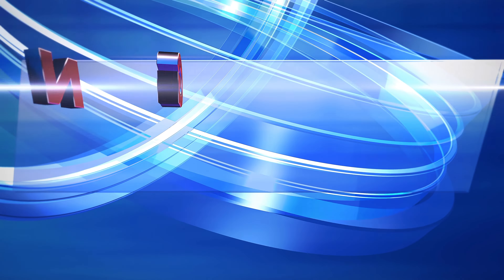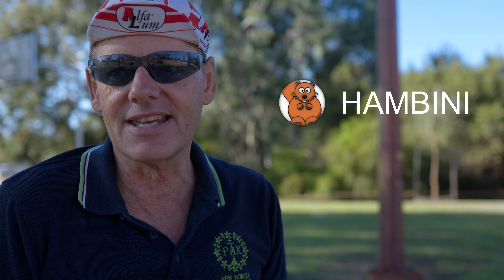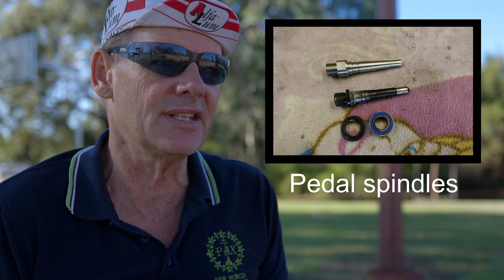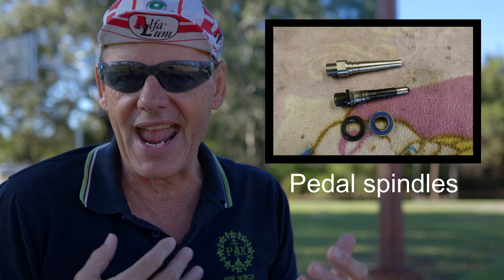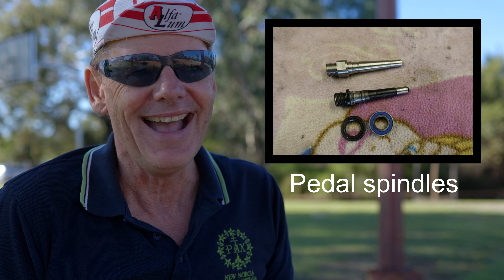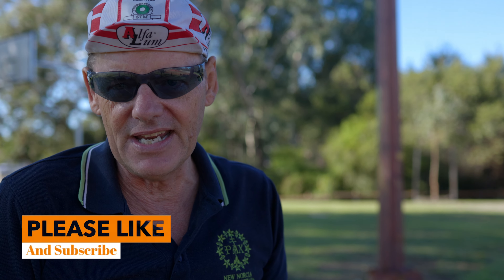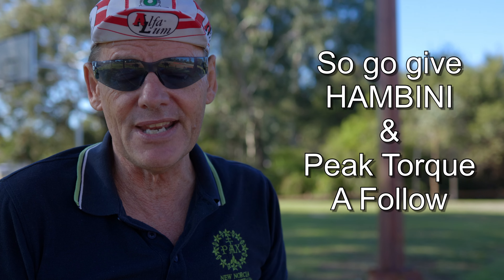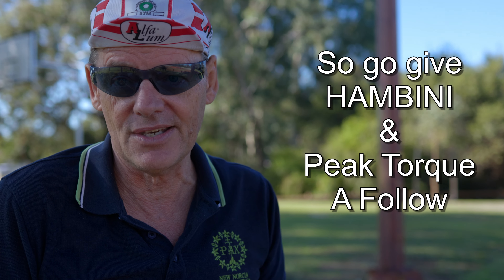Paris Roubaix, have tubeless finally come of age?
3XS: 27-29, length front: 17, Length arm: 10 (back order only)
2XS: 30-32, length front: 18, Length arm: 10 (back order only)
2x Xtra LARGE: chest 42-44, length front: 22,  Length arm: 12
3x Xtra LARGE: chest 44-46, length front: 22,  Length arm: 13 (back order only)
4x Xtra LARGE: chest 46-48, length front: 22,  Length arm: 13 (back order only)
5x Xtra LARGE: chest 48-50, length front: 22,  Length arm: (back order only)

- [ ] Wayne Produ
- [ ]  Equipment
- [ ] Canon R3
- [ ] GoPro 9
- [ ] Editing
- [ ] IPAD using Lumafusion mobile app
- [ ] Affinity